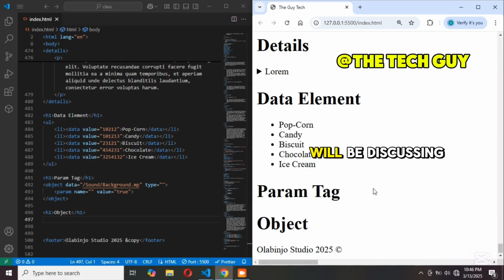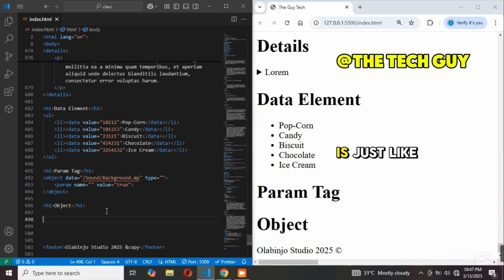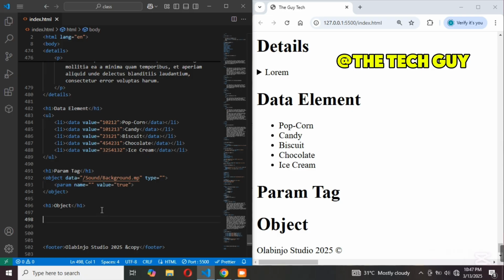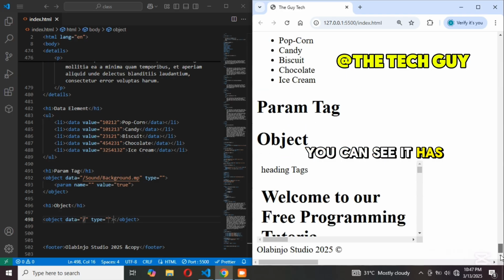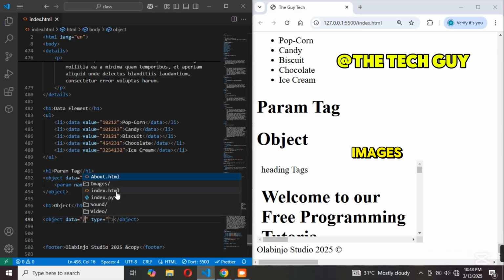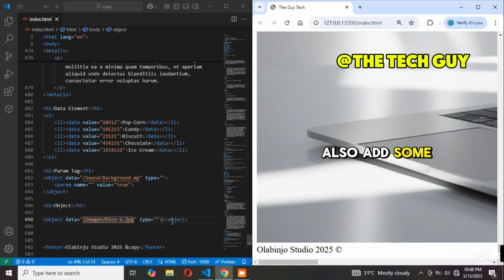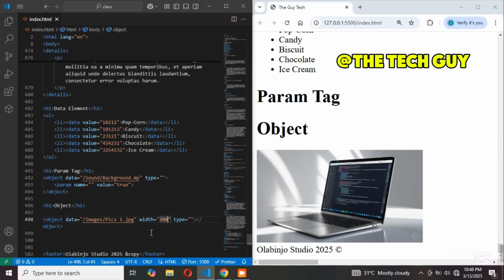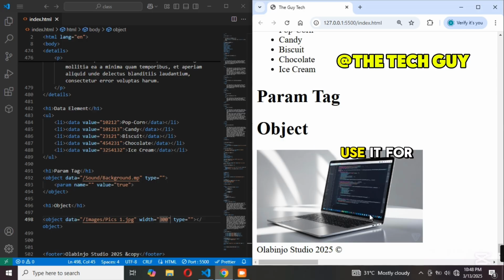HOW TO USE THE OBJECT ELEMENT IN HTML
HOW TO USE OBJECT IN HTML